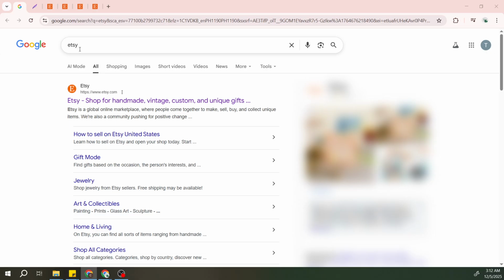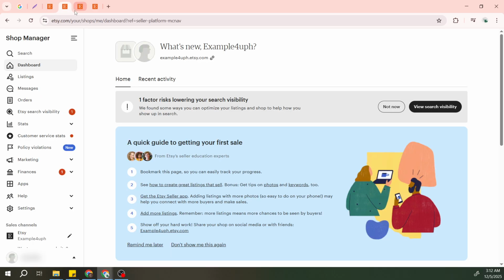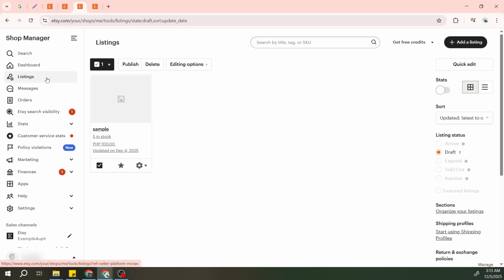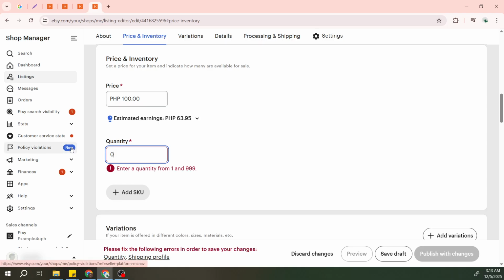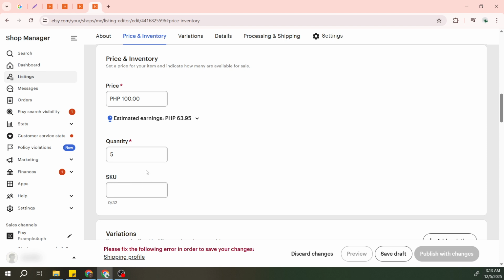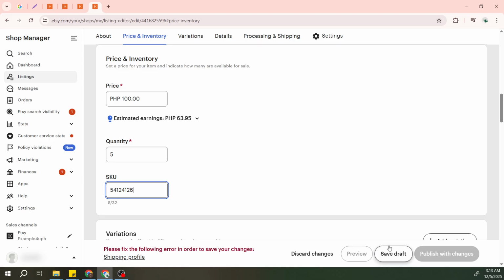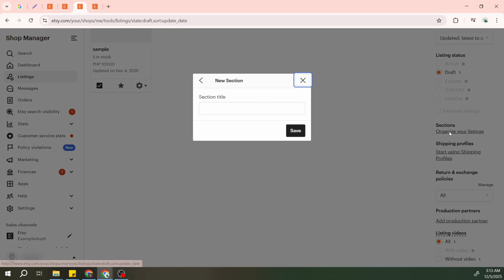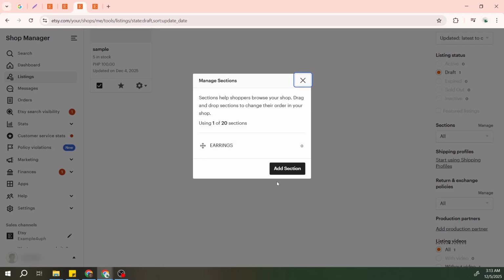How to Manage Inventory on Etsy [2026 Full Guide]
How to Manage Inventory on Etsy

This is a comprehensive guide for Etsy sellers covering how to effectively manage inventory levels to prevent overselling and keep your shop organized. We will explore the specific tools within the Shop Manager that allow you to track stock, assign SKUs, and manage quantity settings for listing variations.

Proper inventory management is crucial for scaling your handmade business, as it ensures you never sell an item you don't have and helps streamline your shipping workflow. We also discuss best practices for monitoring low stock and keeping your product data accurate so your store runs smoothly without constant manual checking.